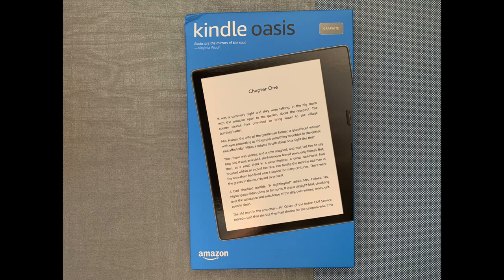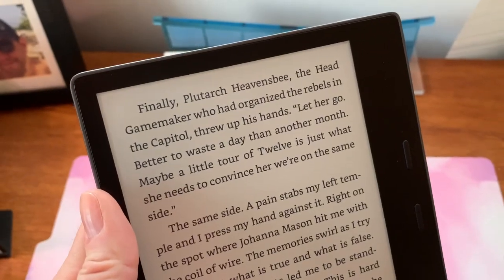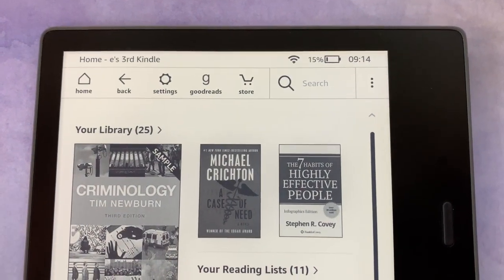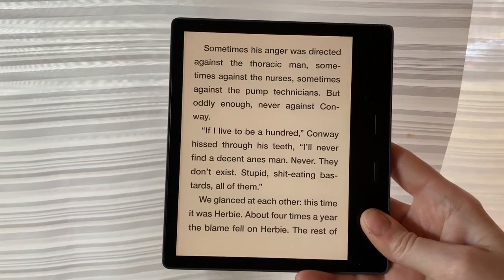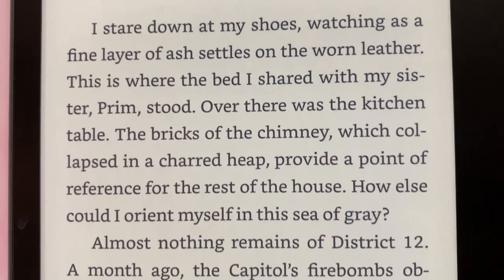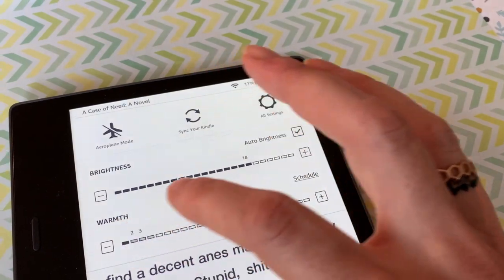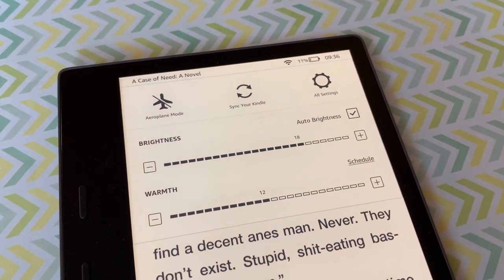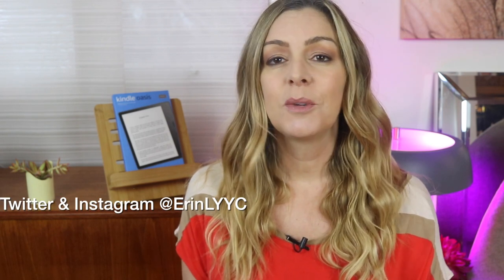All new Amazon Kindle Oasis e-reader Review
Anyone who’s made the move to digital books know how convenient it is. No waiting until the book store opens to get that next novel in a series, no stacks of books in a carry on, and no volumes clogging up your shelves.

There are several e-readers on the market and virtually any tablet can become a reader too. Amazon Kindle is one of the originals, and the Kindle Oasis, the most expensive E Ink e-reader from Amazon, has been refreshed for 2019. Amazon released the original Kindle Oasis e-reader way back in 2017 which was slick, thin and lightweight and featured a high quality E-Ink screen than the competition. But it’s definitely costly at about $249USD or $359CAD.

Amazon Kindle Oasis: Features

The Kindle Oasis is a simple and elegant e-reader but the design comes with a few gripes, of course. For one, this Kindle feels a bit clunkier than the previous Kindles. The aluminum back features wedge-shaped grip design, which, according to Amazon, makes it easier to hold the device. Some love it; some don’t like it—it’s personal preference. I don’t mind it, I guess. The device, however, feels much lighter and thinner than a real book.

On the front, you got two physical buttons for turning pages. Hitting the top button will turn pages forward, while the bottom one will turns pages backward. The buttons are responsive and work pretty well, but they seem somewhat superfluous. You can turn pages with a swipe already. Again, will some folks prefer the buttons to the repetitive swiping motion? Maybe

When it comes to the display, Amazon has made some improvements.

The Oasis has a 7-inch monochrome display with 300 ppi, which is sharp and incredibly responsive compared to other e-ink displays. Reading on the Oasis is a delight as the texts look crisper and more precise—thanks to the e-reader’s e-ink technology, which matured tremendously over the last decade. Furthermore, the reading experience gets even better thanks to the device’s adjustable back light feature.

The device actually has 25 LED lights behind the screen that allow users to adjust the color tone from cool to warm color tones manually or on a timed schedule automatically to match daylight and night conditions. Why? There are debates about whether the color tones of smartphones and e-book readers affect sleep. Various studies show that blue light emitted from screens can make it harder to sleep, so being able to employ warmer light as you’re reading to fall asleep should help your circadian rhythms in theory.

Let’s talk about software now. Amazon’s Kindle software still remains some of the best in the industry. There are a ton of customization options, including changing the formatting, fonts, font size, boldness levels, page spacing, margins, themes, and many more. Additionally, you can create your own themes and font size with a pinch-to-zoom gesture.

Other benefits of the Oasis; it suits both lefties and righties. The screen of the device reorients the reading position if you rotate it 180 degrees when you grip it with your left hand as opposed to the right.

Battery life

The battery of the Oasis is one of its significant upsides. Amazon says the Oasis will last up to 6 weeks of 30 minutes of reading a day with the brightness level set to 13. In real-life scenarios, you can read two 300-page books at an average reading pace with medium brightness levels on the Kindle Oasis on a single charge. That’s remarkable, and weeks longer than most tablets.

What does Oasis have that Kindle and Paperwhite don’t?

The Kindle Oasis, like the paperwhite, is waterproof, while original Kindle is not. Oasis is the only e-reader from Amazon with Adjustable warm light and auto-adjusting light sensors to adjust tones to the time of day. It’s also the only one with buttons to turn pages and the only one that will automatically reorient itself if you turn it upside down, but the other devices don’t use buttons so there’s no need to re-orient.

Reading experience

If you’re not familiar with e-readers, they can take some getting used to. I was a die-hard paper book reader until I finished book one of the Mockingjay series and desperately needed book two at 1am.

The convenience of e-books can’t be understated, but yes, you’ll face an adjustment period.
What can you expect in an e-book reading experience? You can keep your place at all times, even while flipping around the book.  The text is very easy to read; it’s sharp and dark and pops off the page. You can make and export notes if you like to read books for work or school and integrated Wi-Fi means you can look words up or do quick searches too.